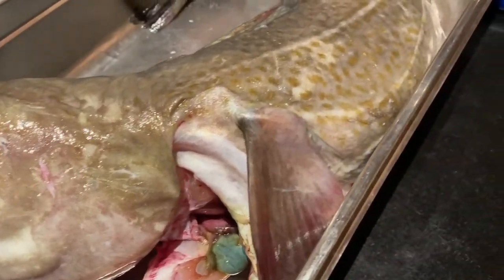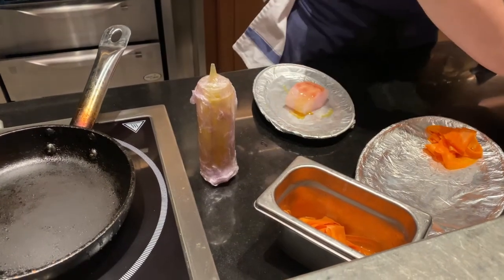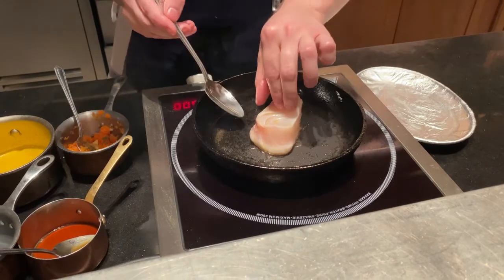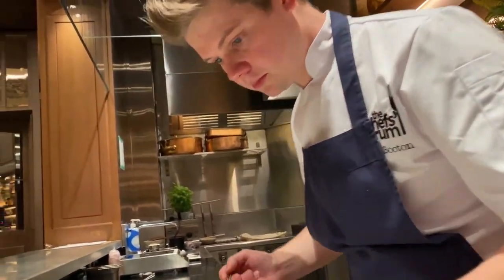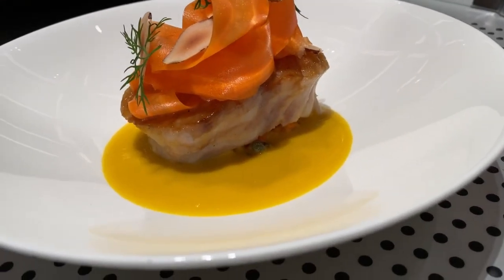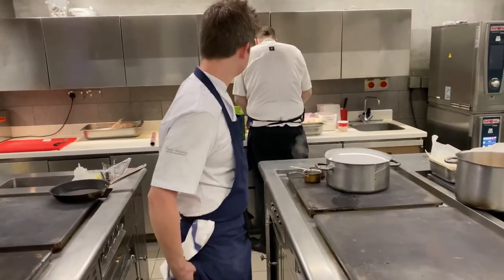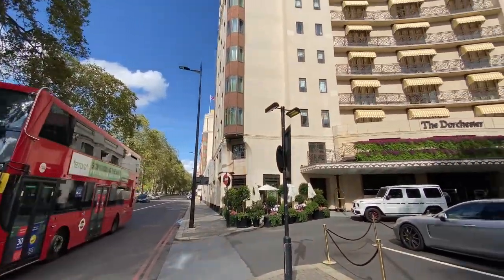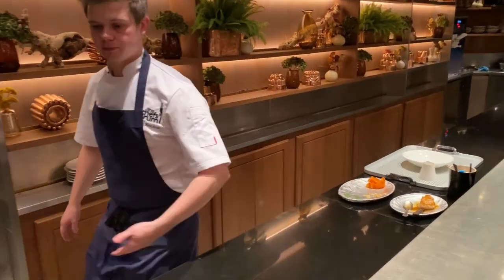Tom Booton | Head Chef at The Grill at The Dorchester | Signature Fish Dish